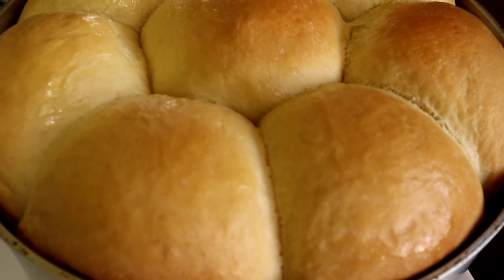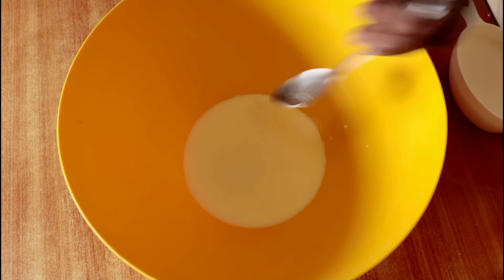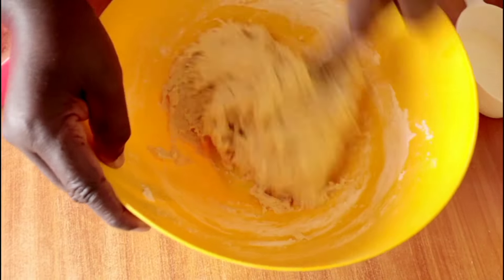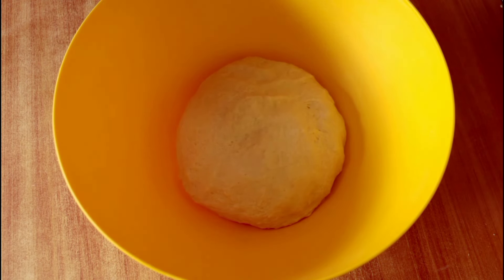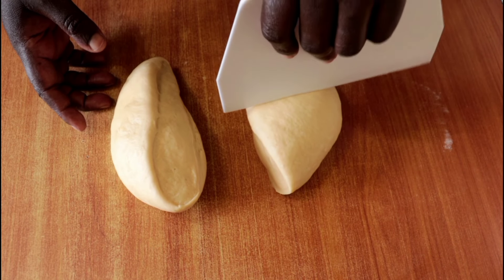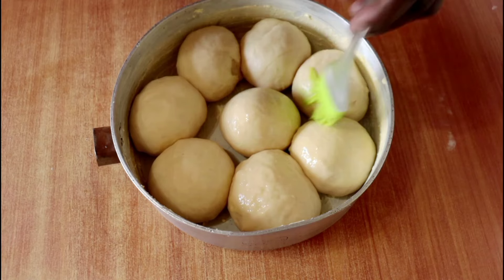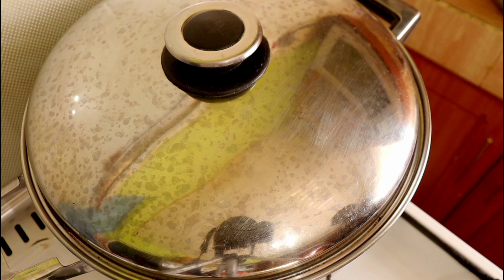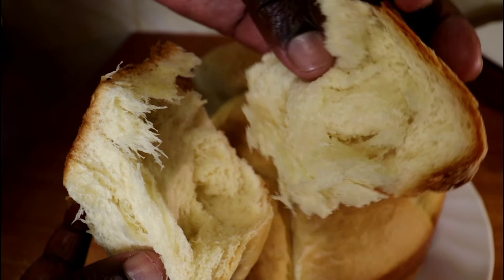How to Make Dinner Rolls Without an Oven on Stovetop or Cooker| Easy Milk Bread Recipe| Buns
Even without an oven, make these delicious bread rolls at home and enjoy. This dinner roll recipe is straightforward, Budget-friendly, and easy to make. We call these rolls buns or scones in Kenya.
I trust you and your household will enjoy these sweet rolls when you try this recipe, enhancing your hospitality for the glory of God.

INGREDIENTS:
3 cups all-purpose flour
4 tablespoons sugar
1/2 teaspoon salt
1 teaspoon yeast
1 egg
2 tablespoons melted marge/ butter- heaped
Slightly less than a cup warm milk
1 teaspoon marge/fat to grease the pan and a little flour to dust

For the "Micro Oven"
a large pan- wider in diameter than the pan you are using to bake the rolls
About 6 to 7 small stones -about 1/2 an inch to an inch in diameter
2 cups salt